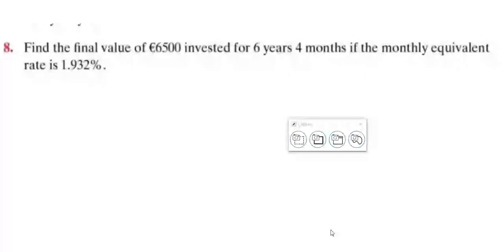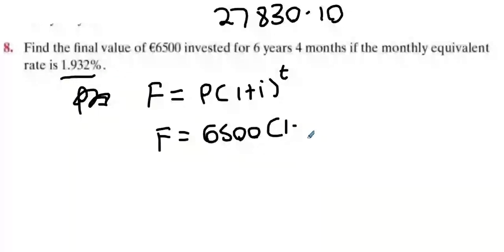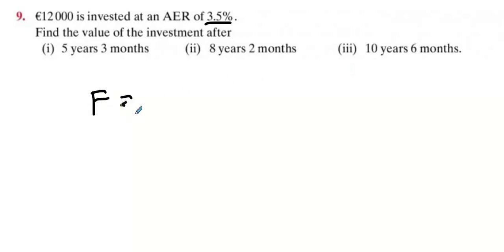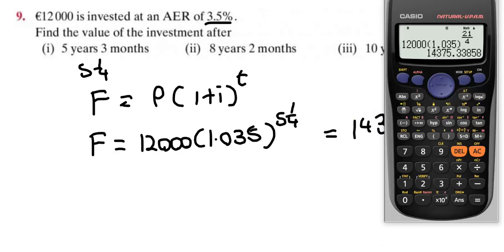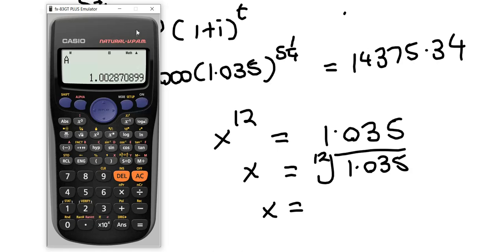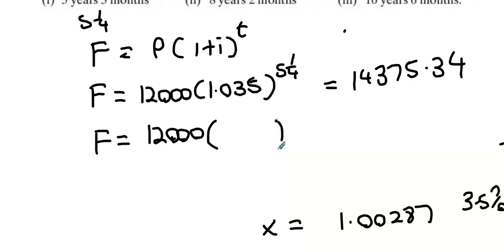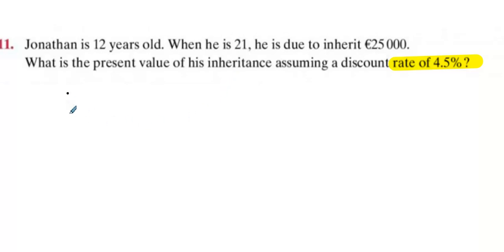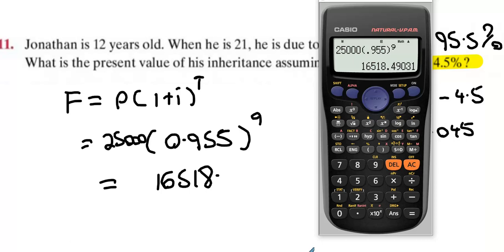6hons 5 1 q8q9q11